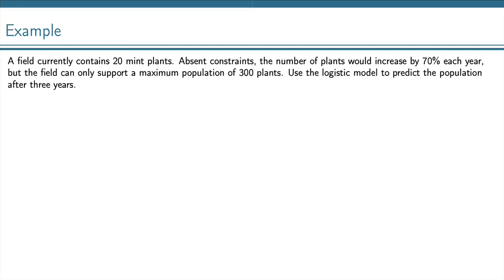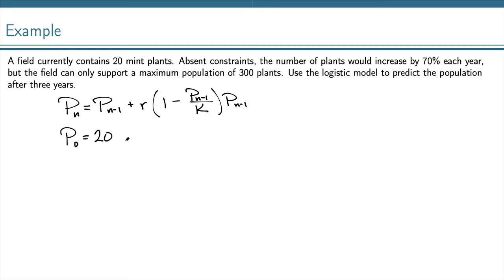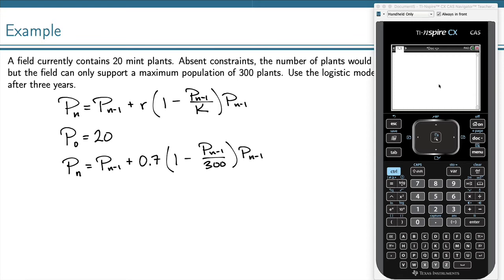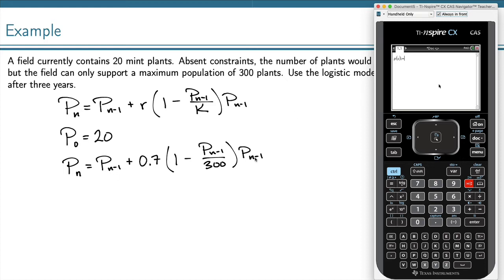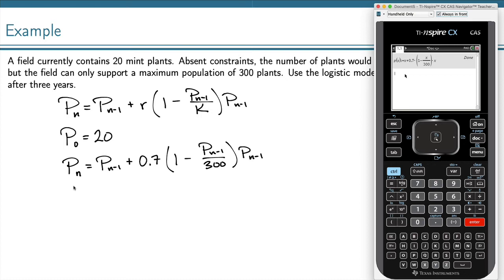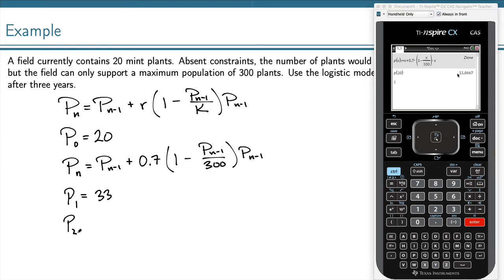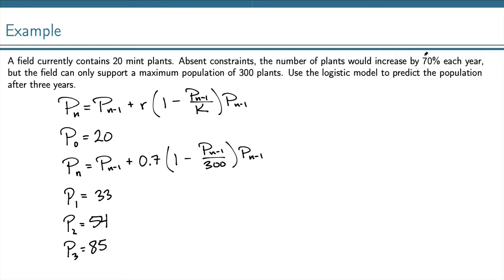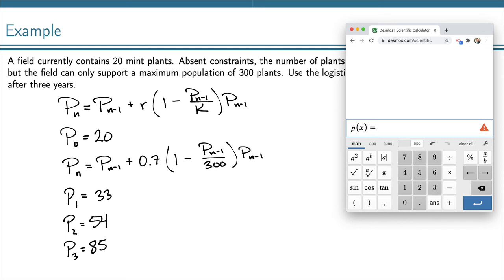Example Logistic Growth Model 2